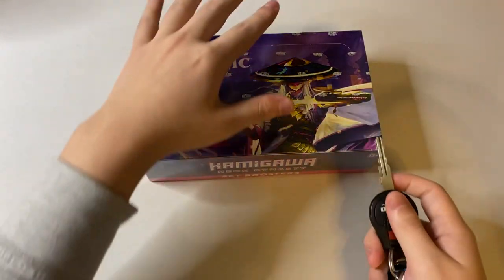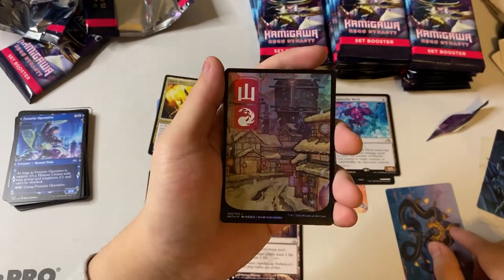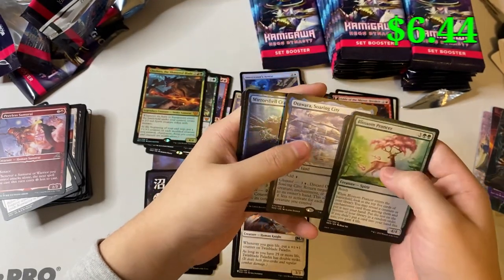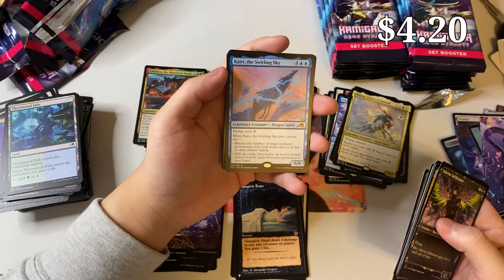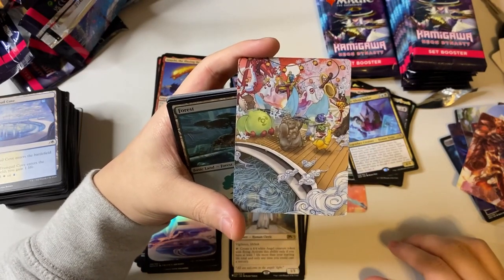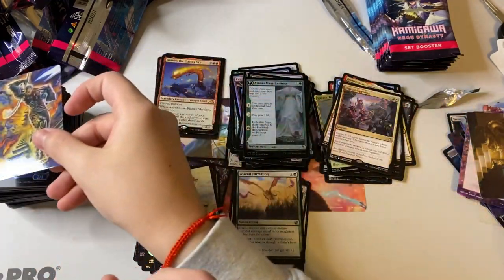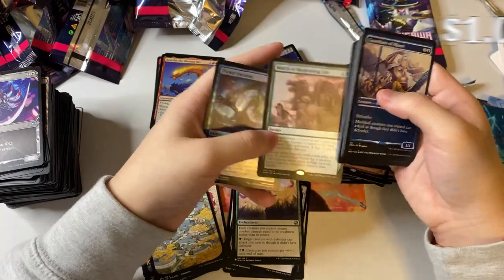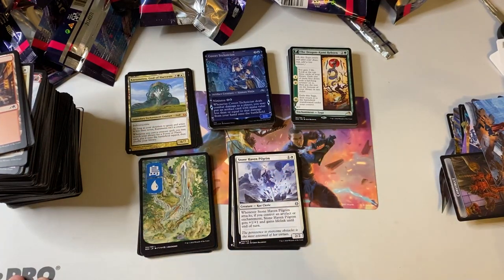Set Booster Box: Kamigawa Neon Dynasty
Welcome to my first booster box opening! I am still working on my editing skills and commentary, but lets open a box of Kamigawa Neon Dynasty!